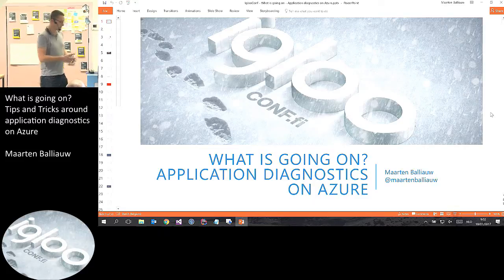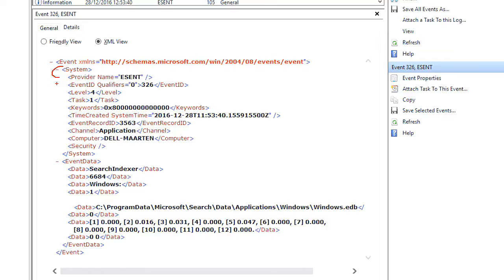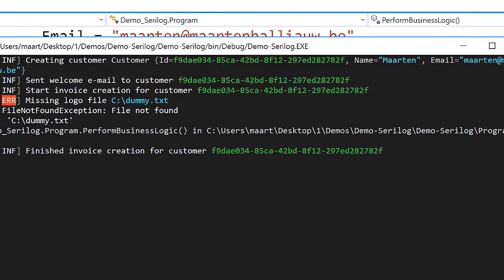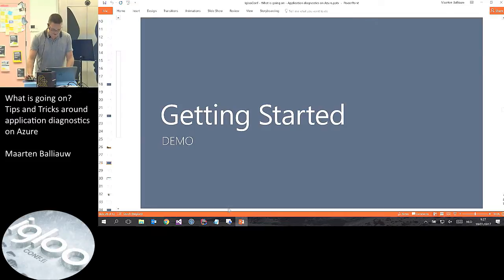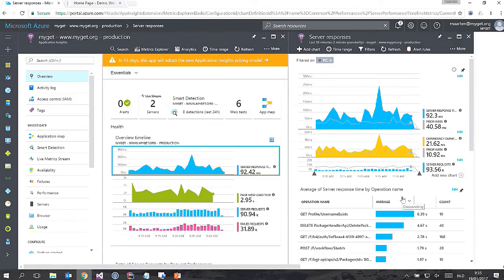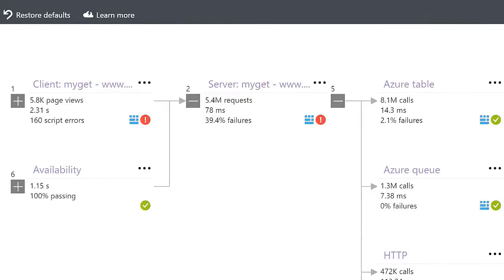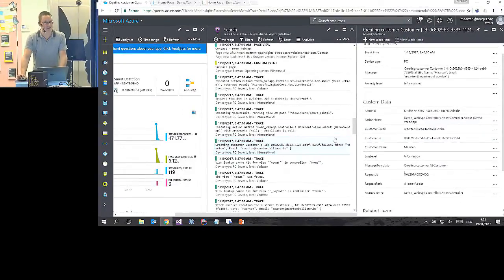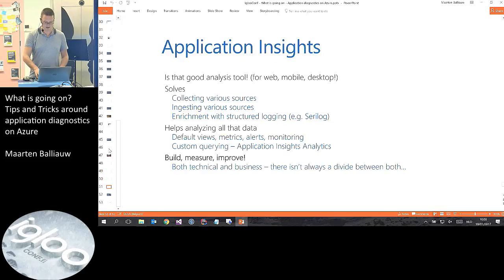What is going on? Tips and Tricks around application diagnostics on Azure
Two-day one-track 10-speaker learning festival for all things Azure. For free - Iglooconf-2017
Maarten Balliauw.
We all like building and deploying cloud applications. But what happens once that’s done? How do we know if our application behaves like we expect it to behave? Of course, logging! But how do we get that data off of our machines? How do we sift through a bunch of seemingly meaningless diagnostics? In this session, we’ll look at how we can keep track of our Azure application using structured logging, AppInsights and AppInsights analytics to make all that data more meaningful.